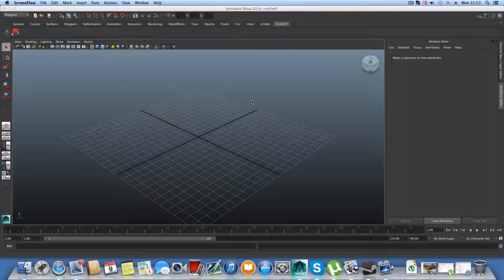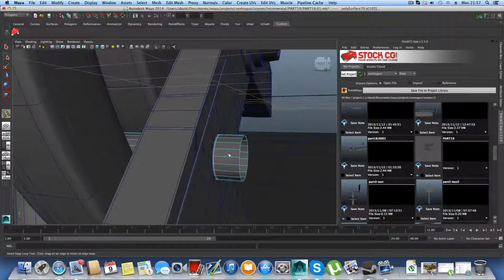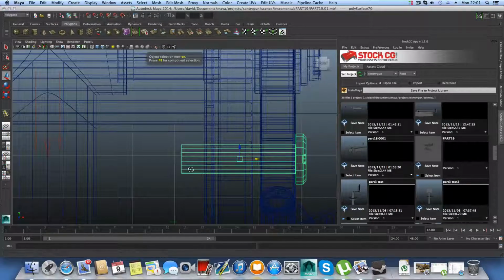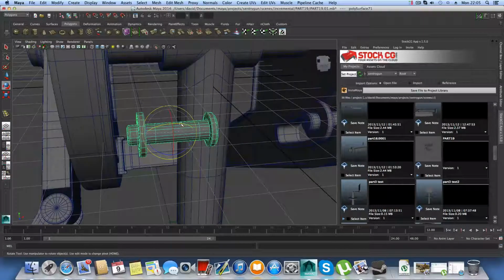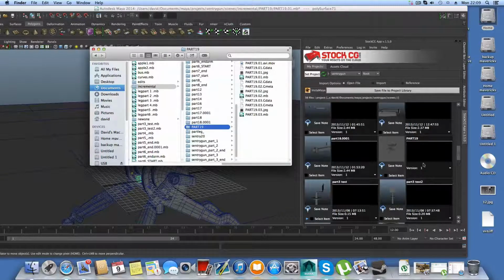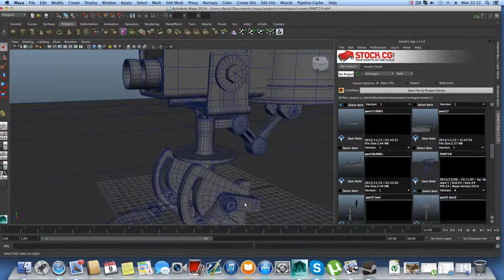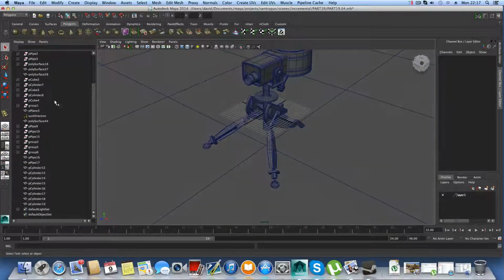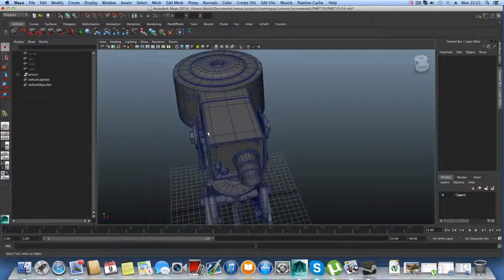Maya Modeling Tutorial- TF2 SentryGun part 21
*compatible with mac and win platforms!

in this Tutorial you will get to learn how to model TF2 sentry gun. TF2 sentry gun is evolving by 3 levels and this model represent the first level in that evolution.
the tutorial is not for beginners , but if you have time to follow it , aim sure that anyone with a bit of experience with maya can make it done.

p.s : i don't like to make long conversation through youtube emails, its time consuming and prefer instant respond if i need to clarify something in your questions, so this is the reason for preferring doing via fan page.